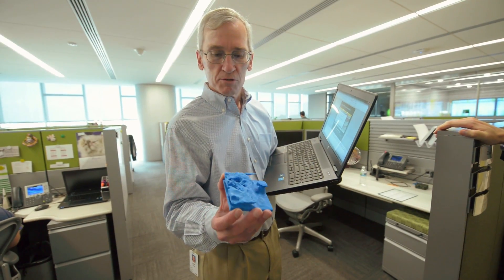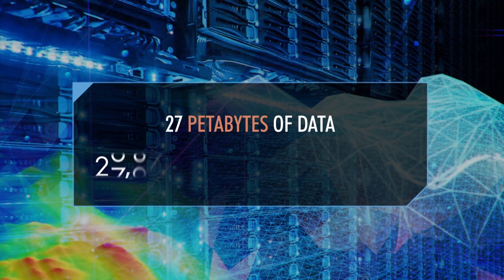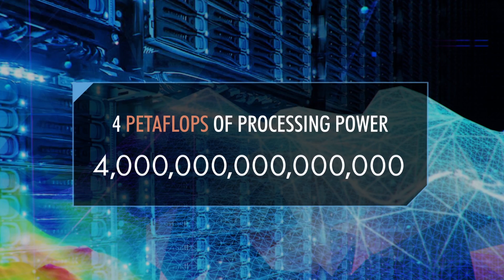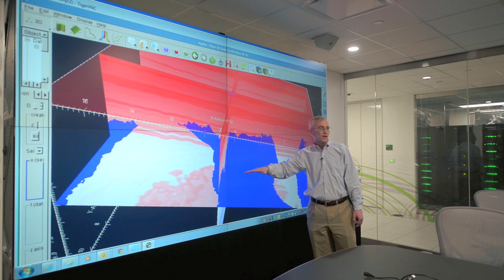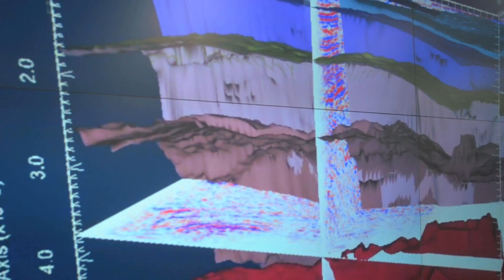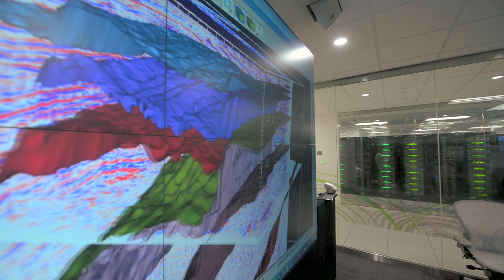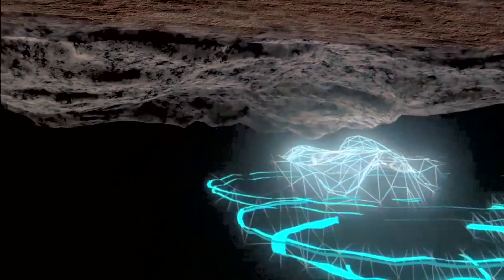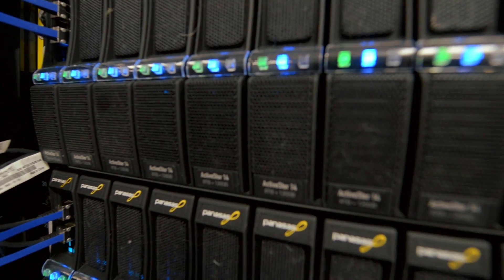Tour of BP's Supercomputer Facility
Take a look inside BP’s state-of-the-art Center for High-Performance Computing (CHPC) in Houston.
It  is equipped with over 3.8 petaflops of processing speed, making it the world's largest supercomputer for commercial research.